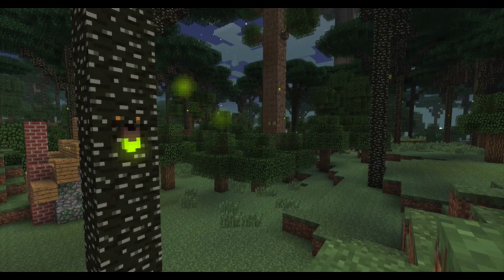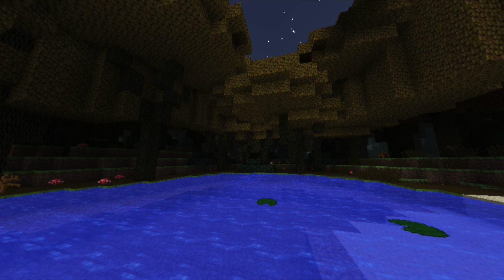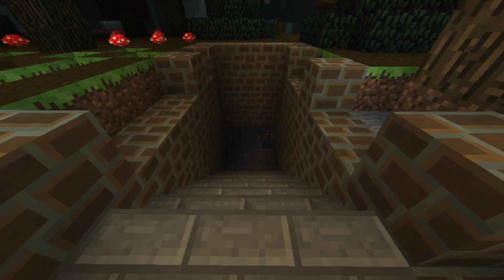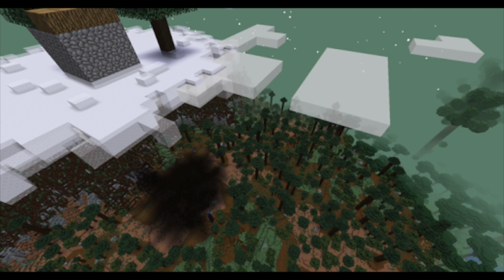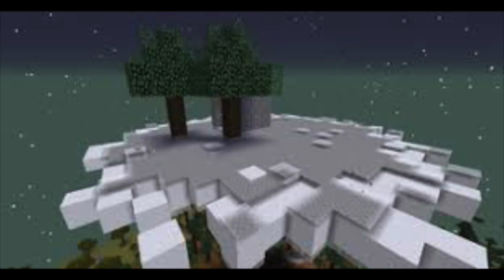Mod Understanding #1 Twilight Forest Part 1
This Video will show how and what the twilight forest is without additional commentary but instead to help you understand and install it properly.